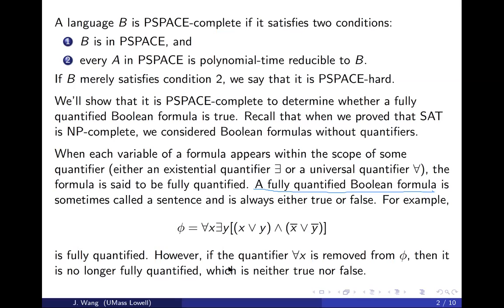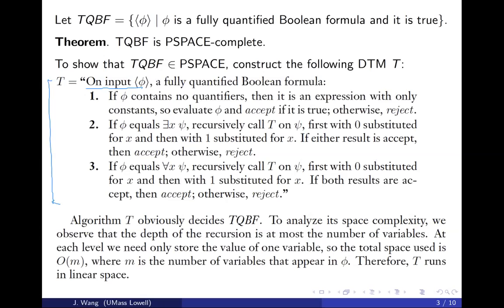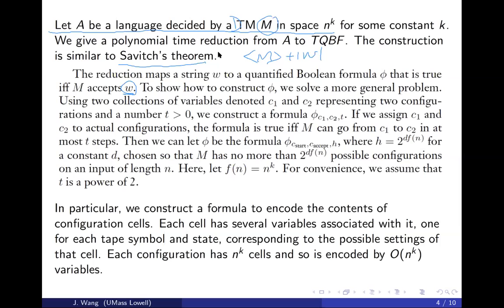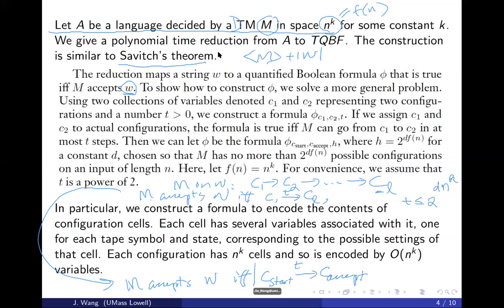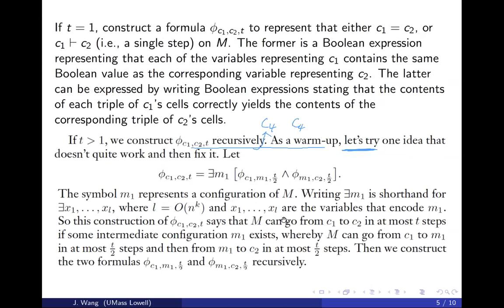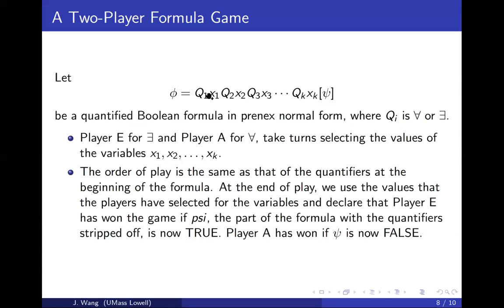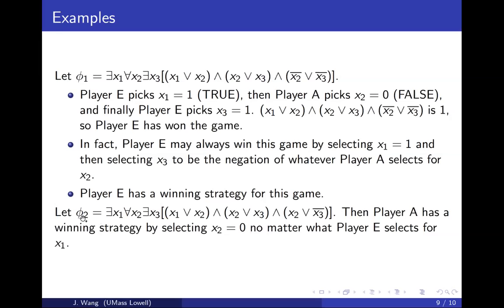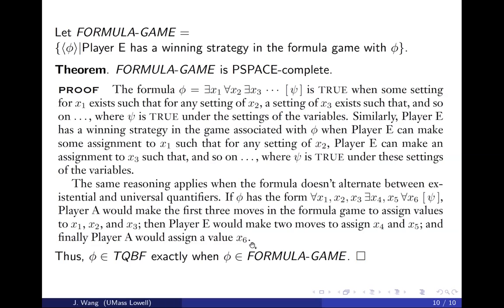PSPACE Complete Sets